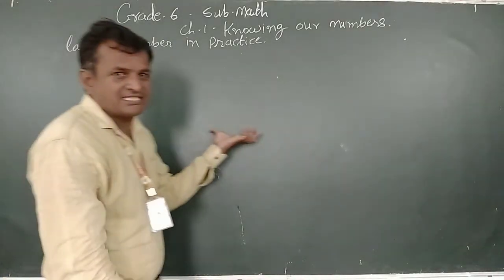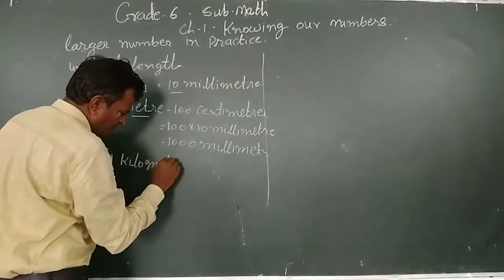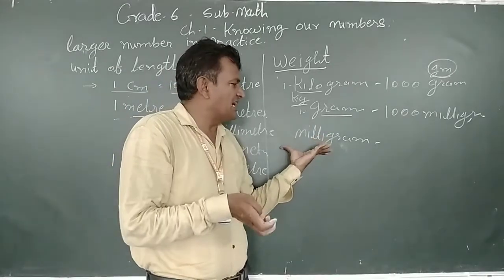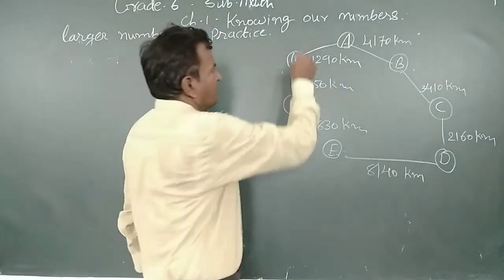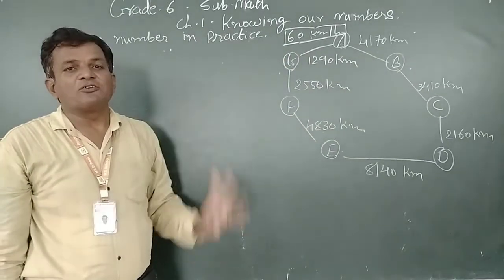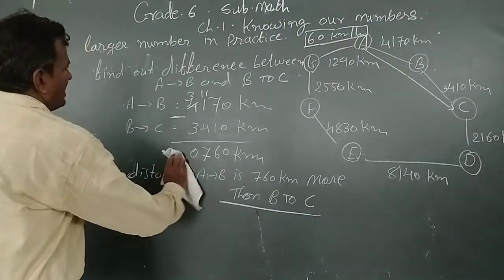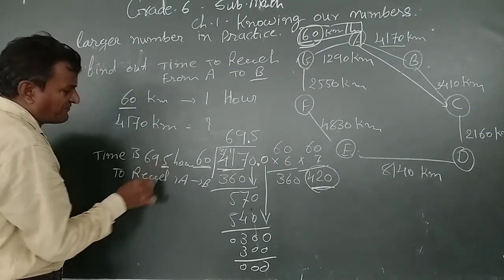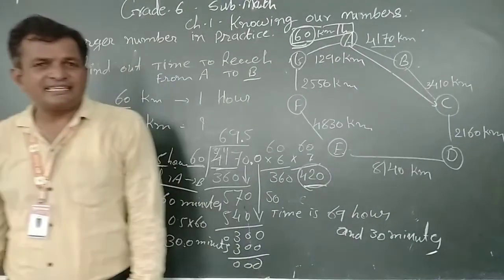EM GRADE 6 MATH CH-1 KNOWING OUR NUMBERS 30 JUNE 2020